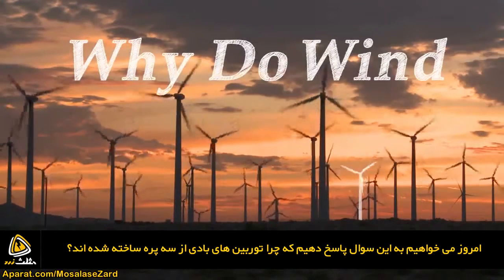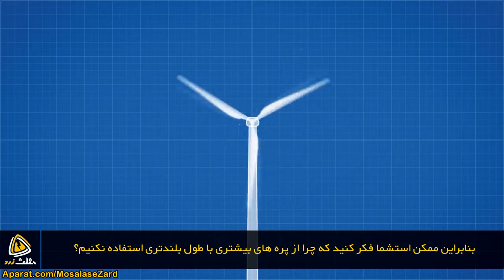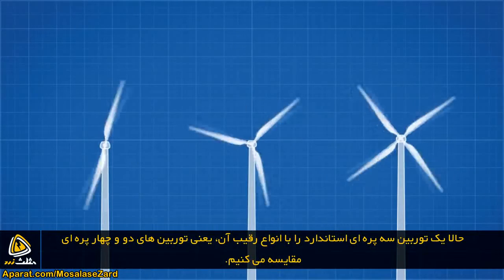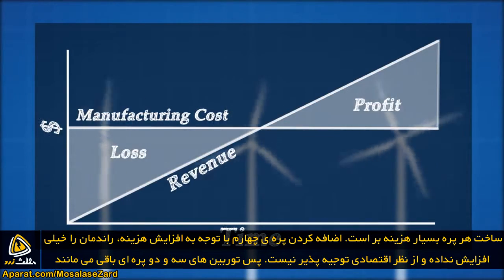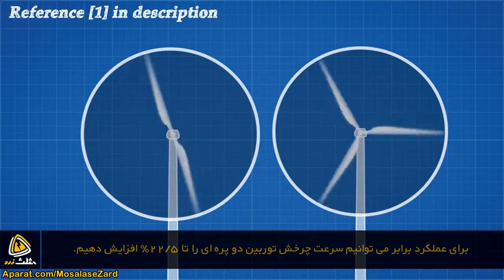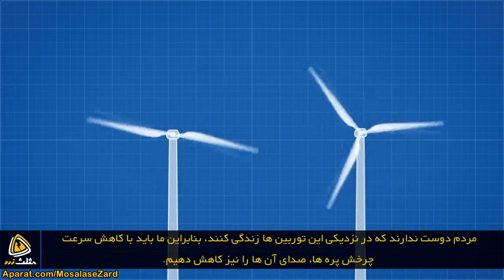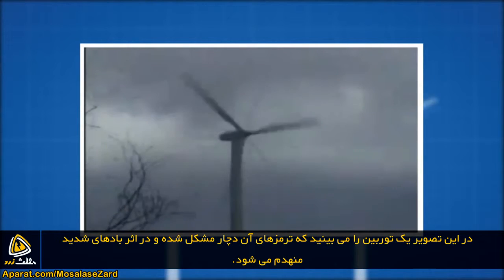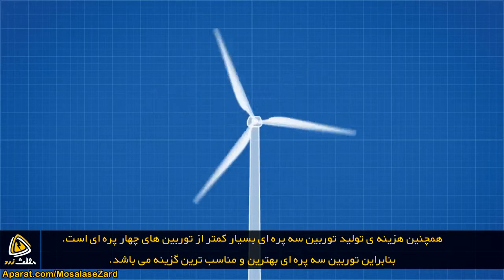چرا توربین بادی از سه پره ساخته شده است؟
در این ویدئو یک توربین سه پره ای استاندارد با انواع رقیب آن یعنی توربین های دو و چهار پره ای مقایسه می شود. اینطور فرض می کنیم که در تمامی این توربین ها، پره ها از طراحی یکسانی برخوردار هستند. با در نظر گرفتن هزینه ها، می توانیم توربین چهار پره ای را حذف کنیم. چرا که اضافه کردن پره ی چهارم با توجه به افزایش هزینه راندمان را خسلی افزایش نداده و از نظر اقتصادی توجیه شدنی نیست.
 توربین با دو پره در صورتی می تواند عملکردی مشابه توربین با سه پره داشته باشد که عرض پره ها را تا 50% افزایش دهیم، این کار نیز افزایش هزینه خواهد داشت که توجیه پذیر نیست. از طرفی برای عملکرد برابر می توانیم سرعت چرخش توربین دو پره ای را تا 22/5% افزایش دهیم. اما این افزایش سرعت پره ها وزن ظاهری آن ها را بالا برده و ایجاد صدای ناهنجار می کند.
بنابراین توربین سه پره ای بهترین گزینه می باشد.